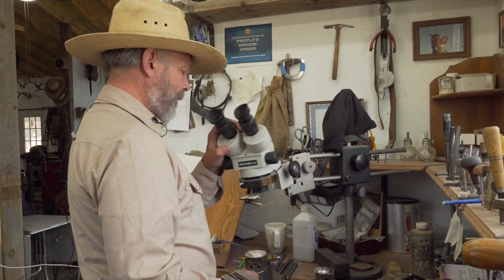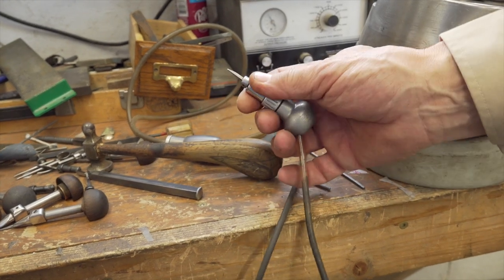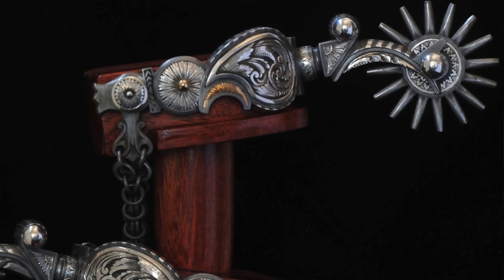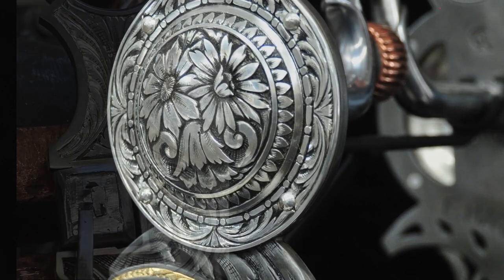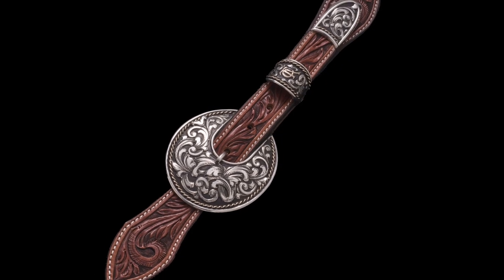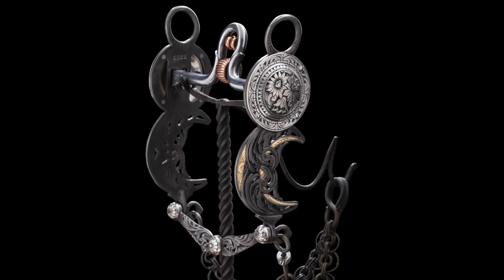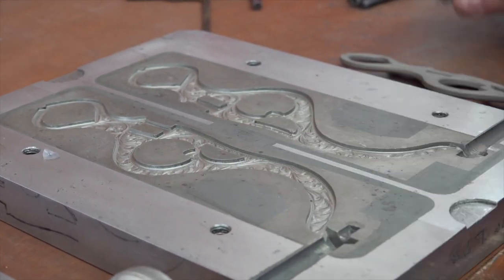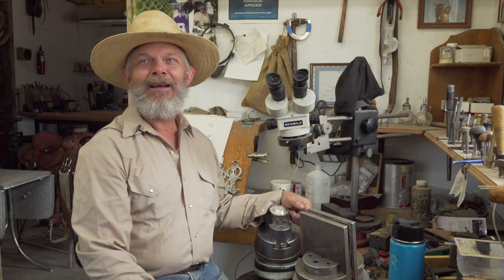Bit & Spur Artist Ernie Marsh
He transforms the tools of the cowboy trade - bits and spurs - into fine works of art.  Visit the Wyoming studio of Ernie Marsh - on Today's Wild West!